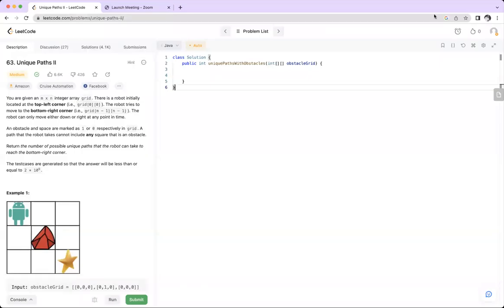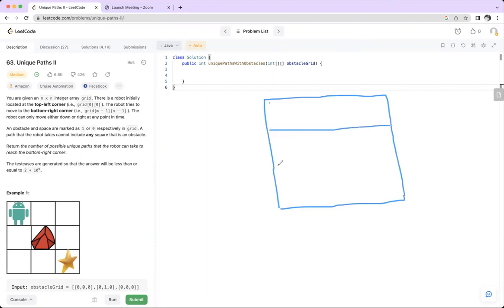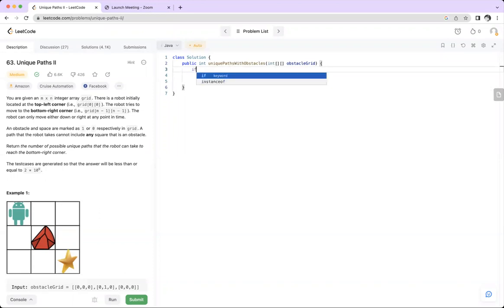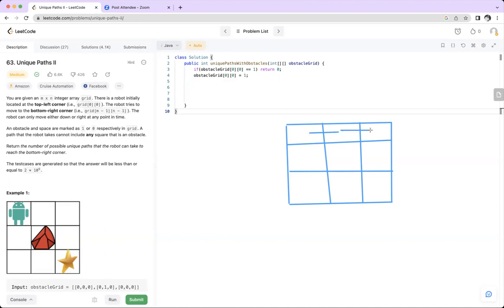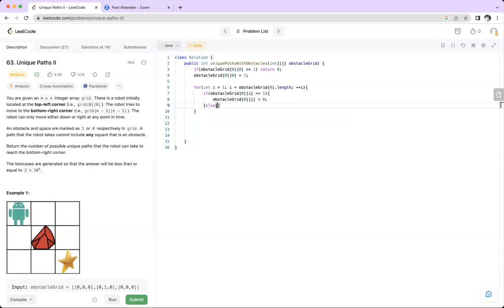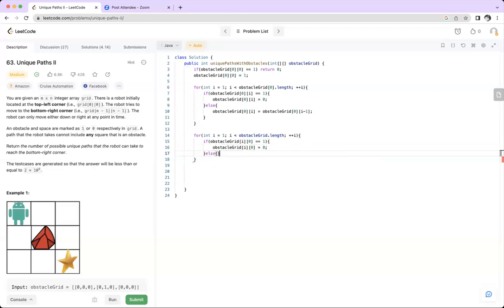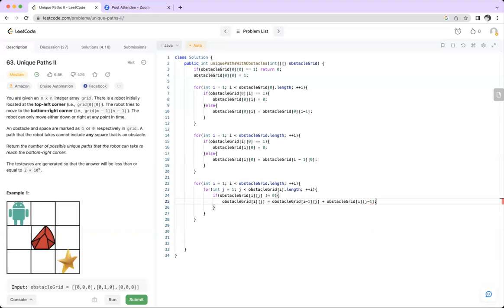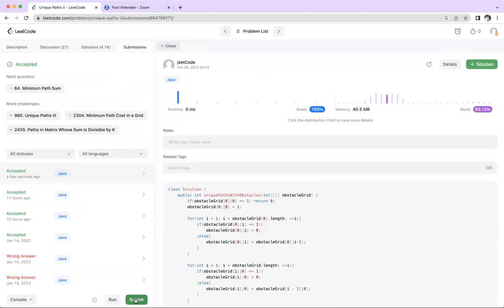Leetcode 63. Unique Paths II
Very easy solution to the Unique Paths problem with the additional restriction of having obstacles in the cell.